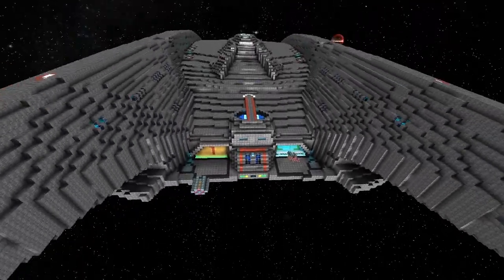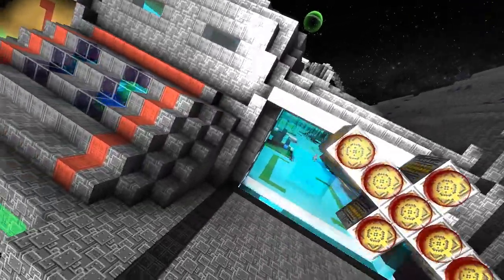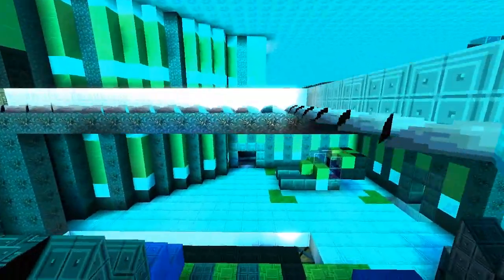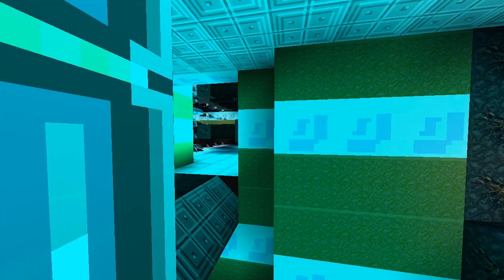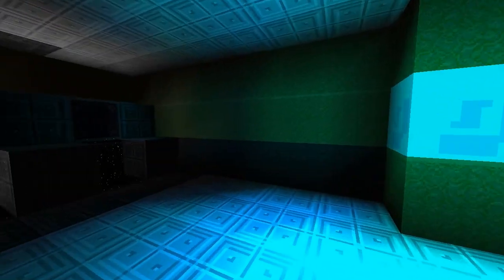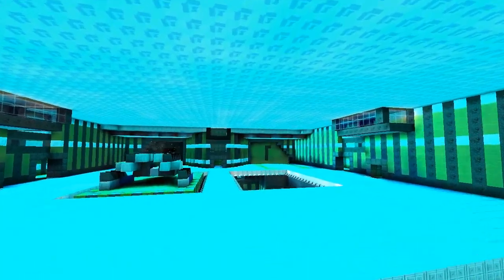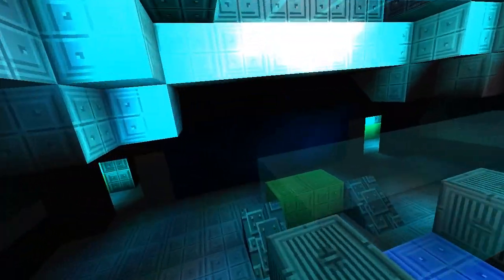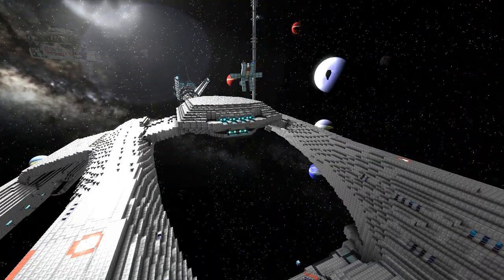Starmade Ep309: Exploring the Akira Class